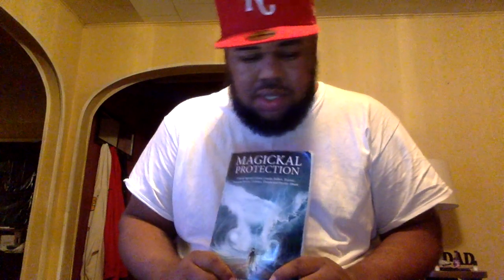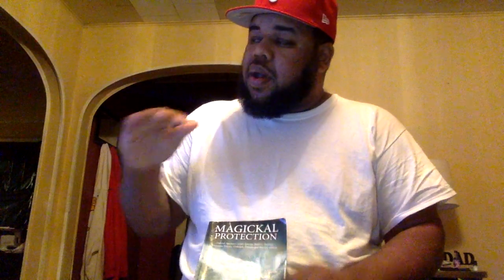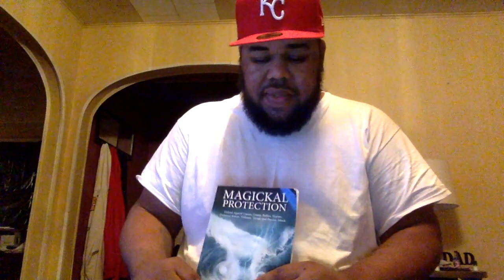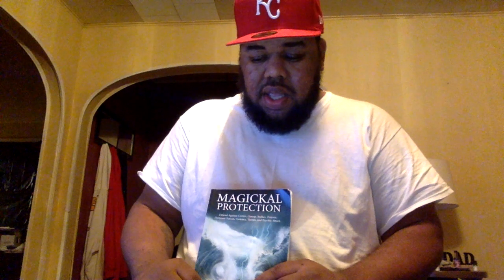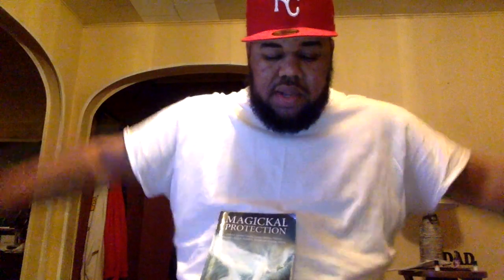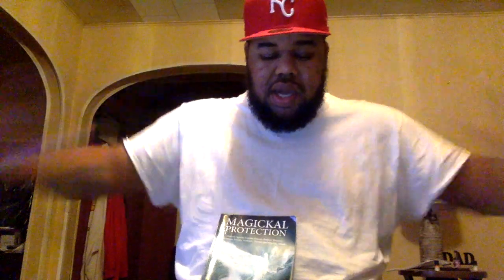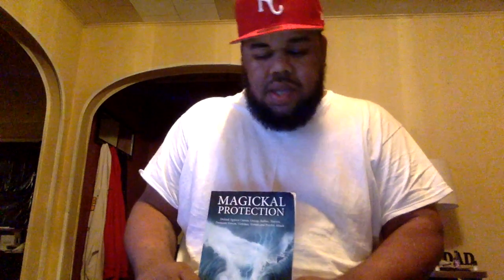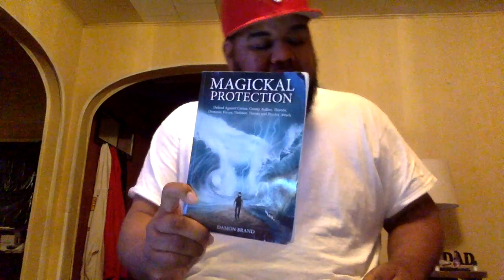Performing the Sword banishing ritual